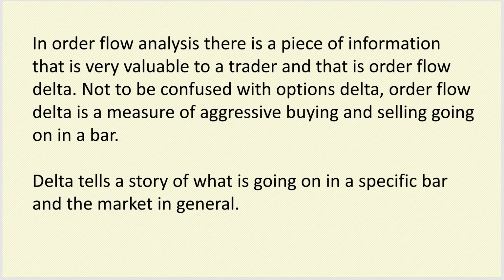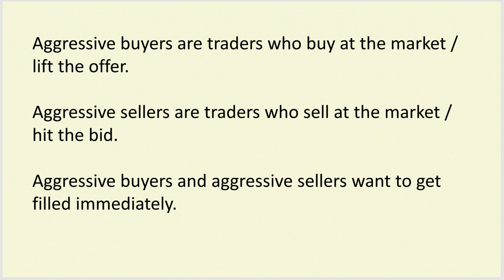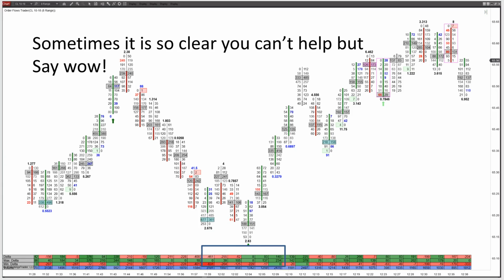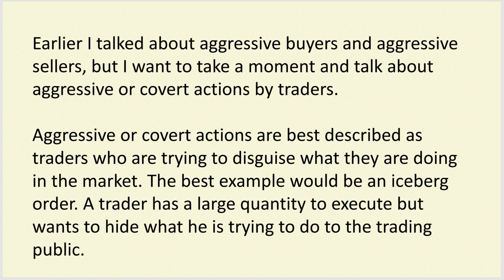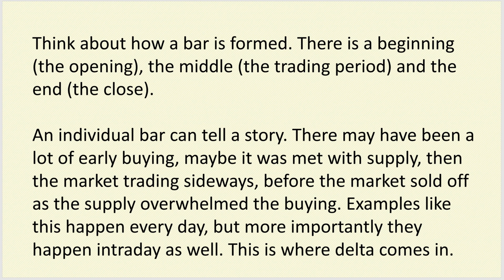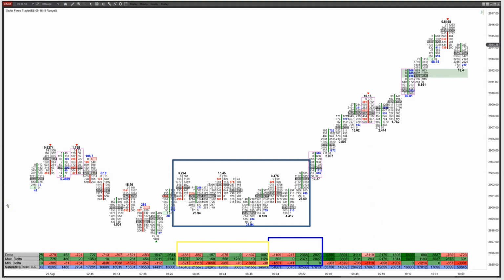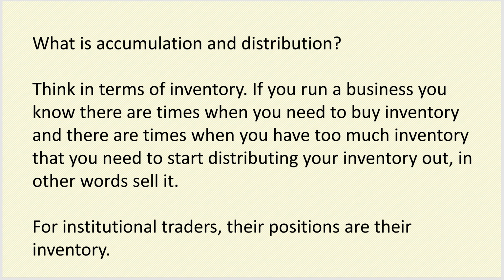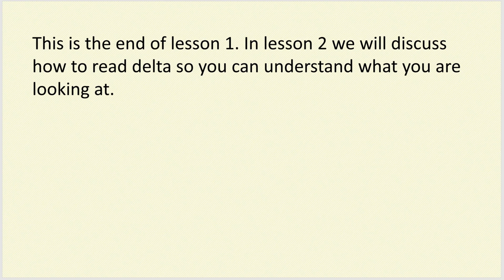Orderflows Delta Trading Course Lesson 1 Delta Explained